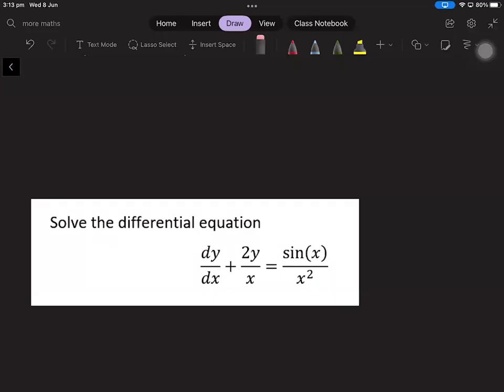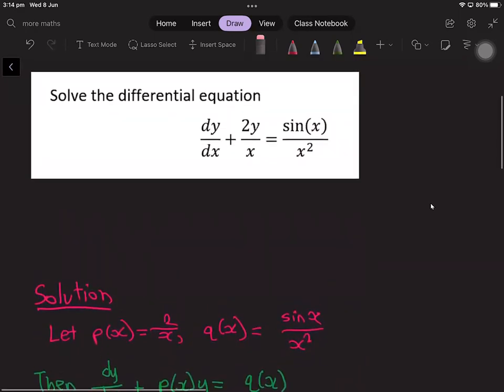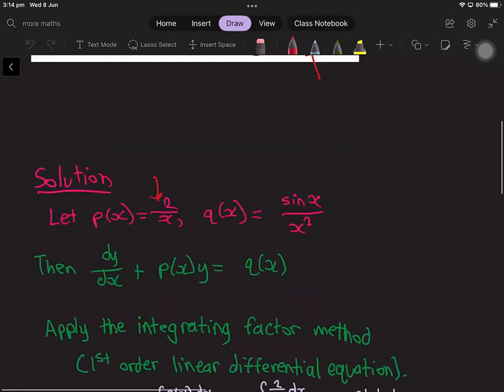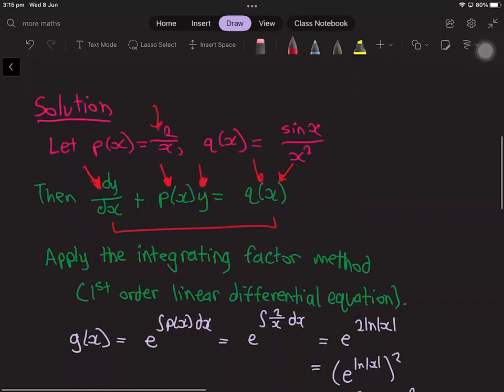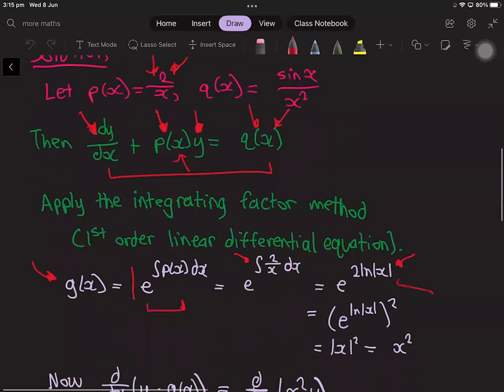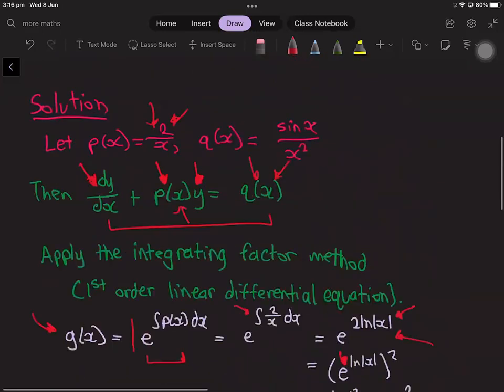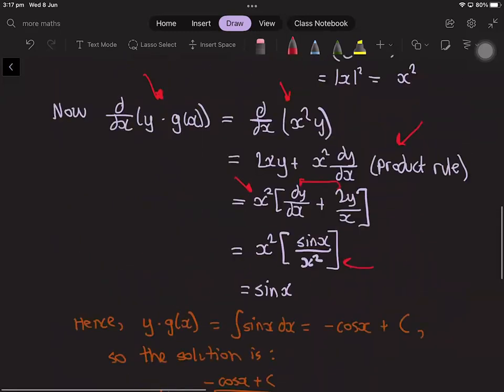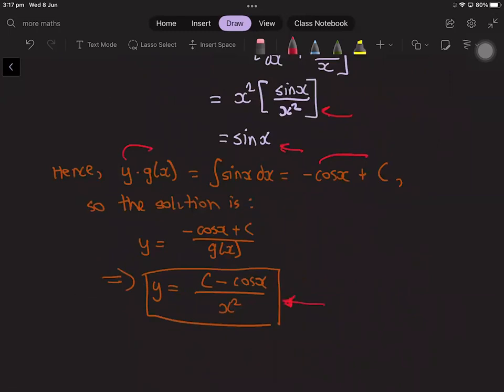Solving a first order linear differential equation with the integrating factor method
Solve dy/dx + 2/x * y = sin(x) / x^2